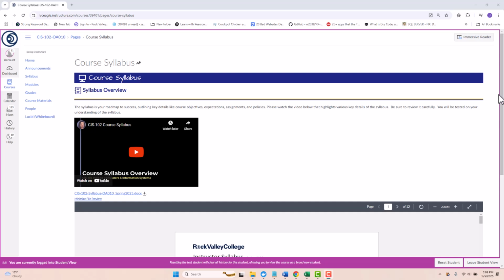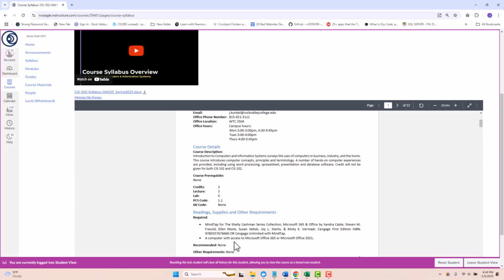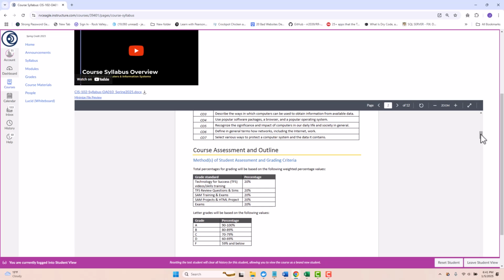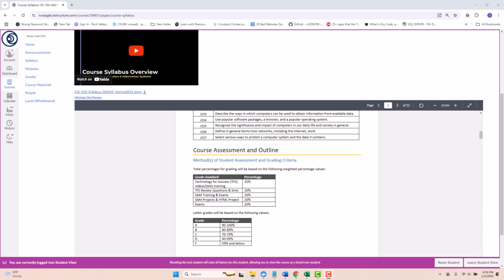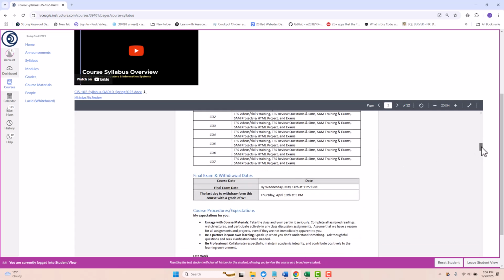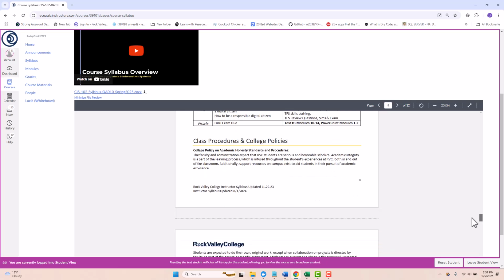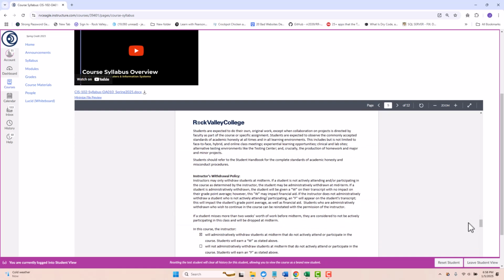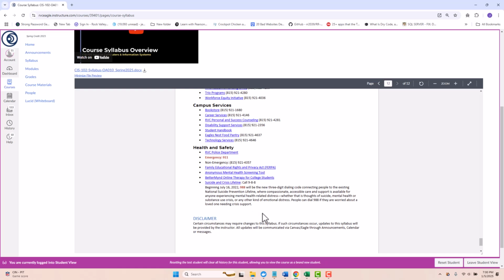CIS-102 Course Syllabus